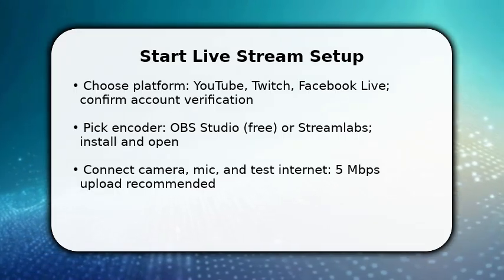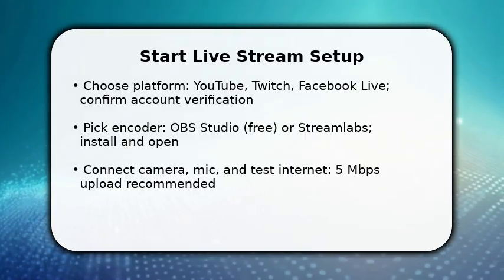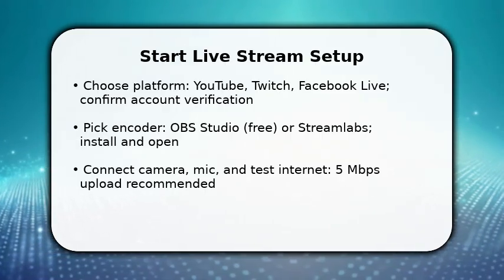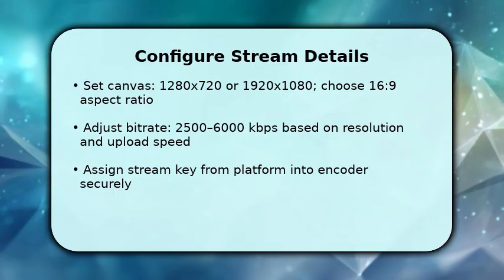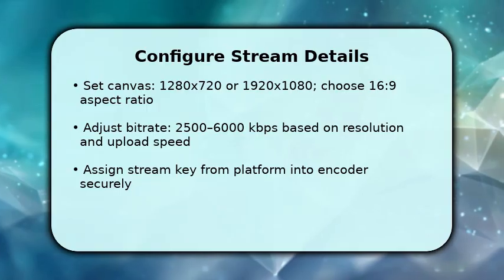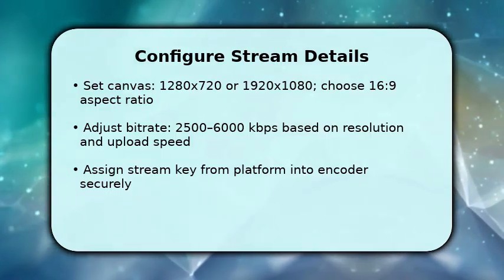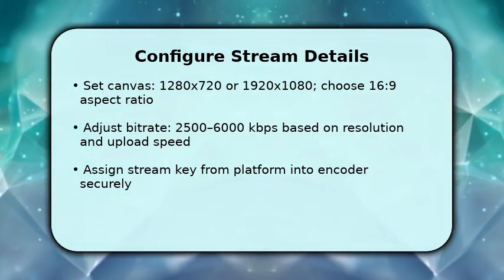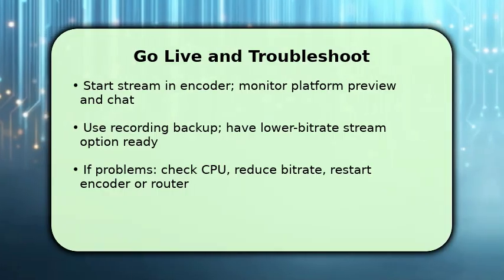How to Make Video Live Streaming (easy Method)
Learn the straightforward steps to start live streaming videos on YouTube. This guide covers essential equipment setup, choosing a reliable platform for broadcasting, and tips for engaging your audience during real-time streams.